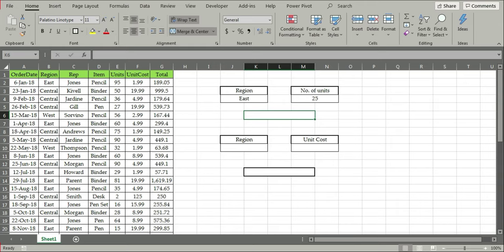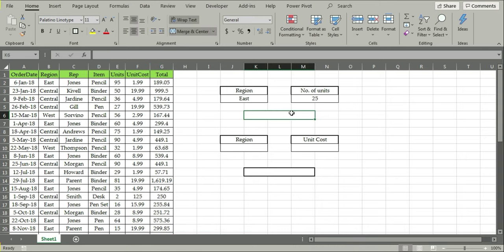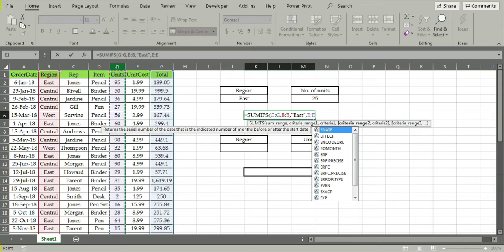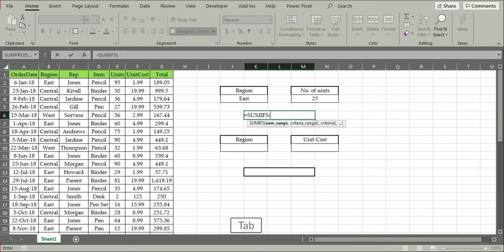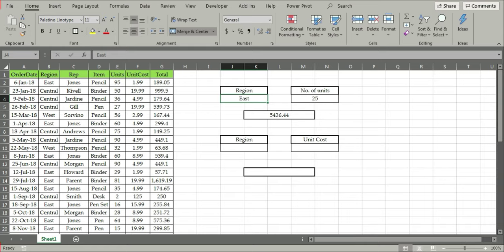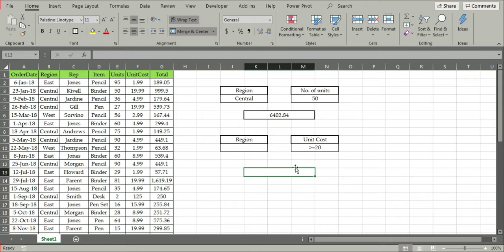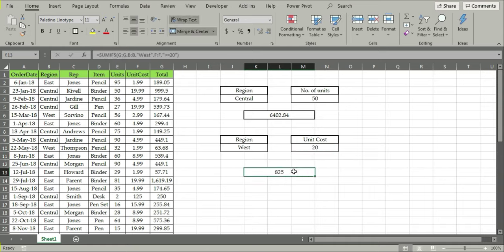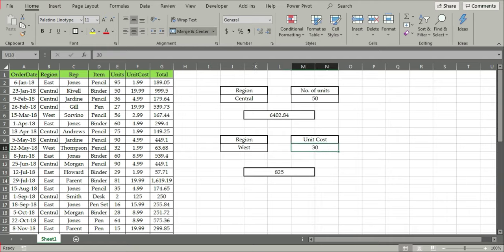SUM with multiple conditions | SUMIFS | Think Excel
In this video, we will learn a function that is a SUMIFS function, that helps us have a sum of numbers that are meeting multiple criteria or more than one condition.

This will be for the values that are meeting the criteria in different range and not is a single range.

In the last video, we have discussed the SUMIF function, that is SUM with a single condition.

Below is the link of the previous video, if you have missed click on the below link.